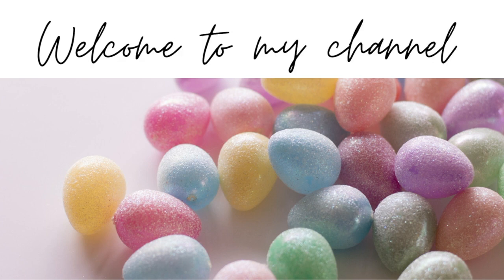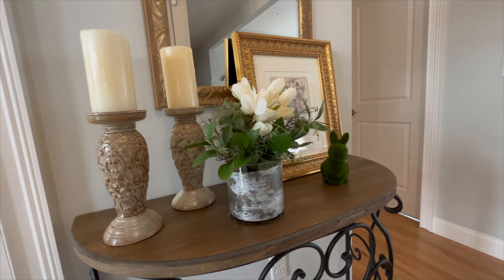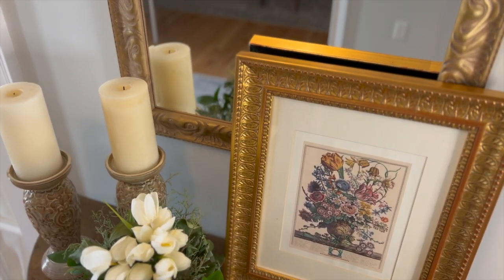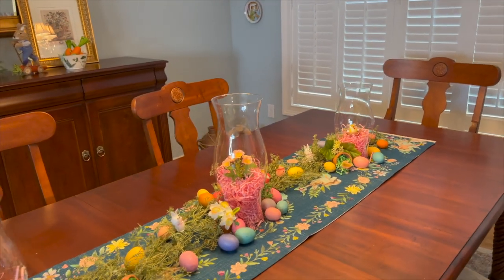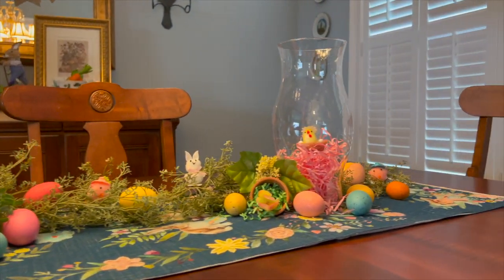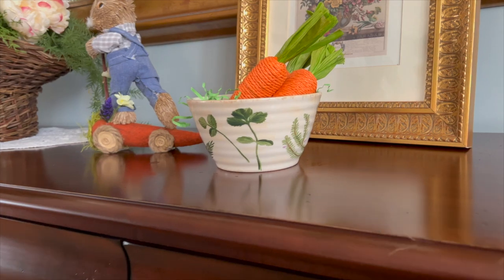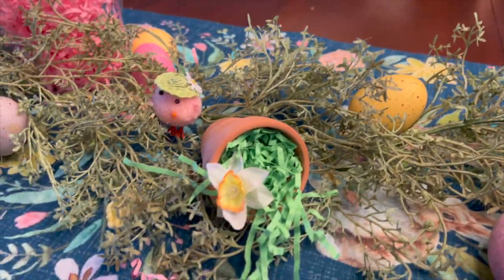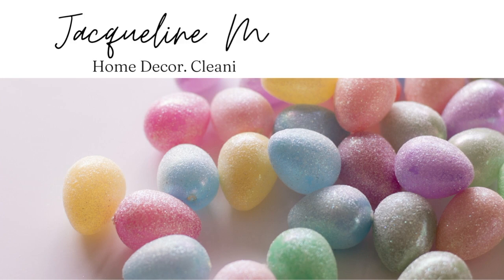NEW🥕EASTER DECORATE WITH ME Part 1 | SPRING/EASTER HOME TOUR | FOYER AND DINING ROOM EASTER DECOR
NEW EASTER DECORATE WITH ME! SPRING  AND EASTER HOME TOUR OFTHE FOYER AND DINING ROOM DECOR. MODERN FARMHOUSE COTTAGE SPRING AND EASTER DECOR IDEAS. SPRING HOME TOUR. SIMPLE AND COZY SPRING AND EASTER DECOR IDEAS. EASTER TABLESCAPE.

THIS VIDEO IS PART 1 of 2 VIDEOS.

In this video, I am very excited to show you the Spring and Easter Home Decor. We will tour the foyer and the dining room.

Thank you for visiting my channel and I hope you join me next time on Jacqueline Marie Living!